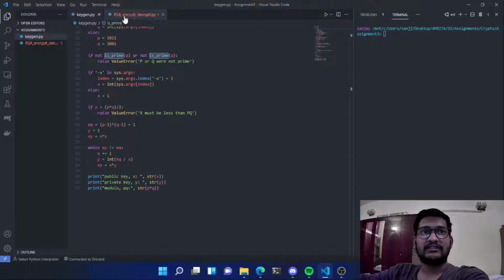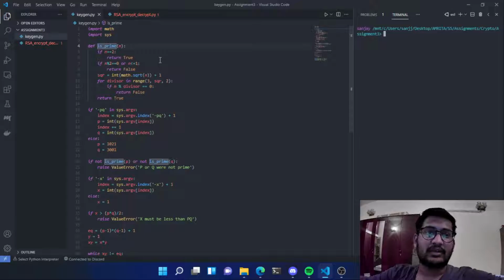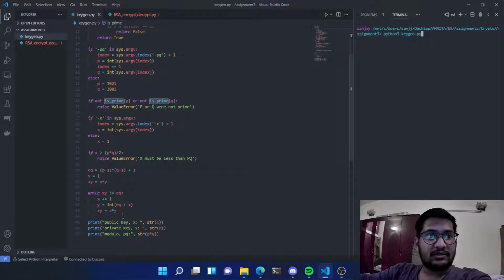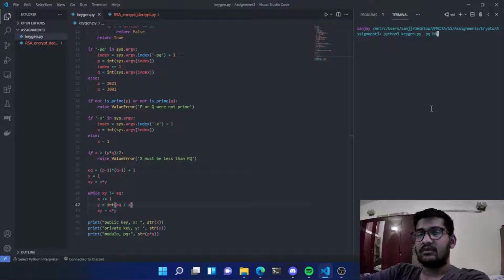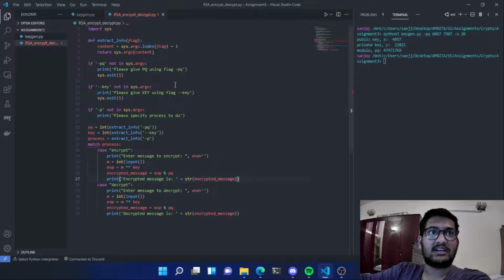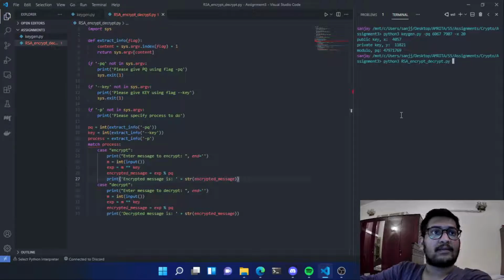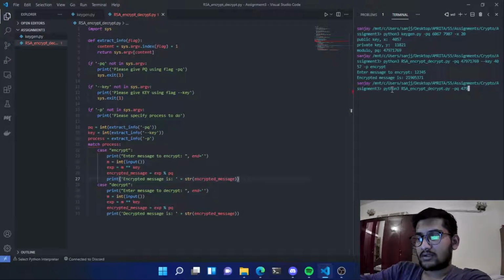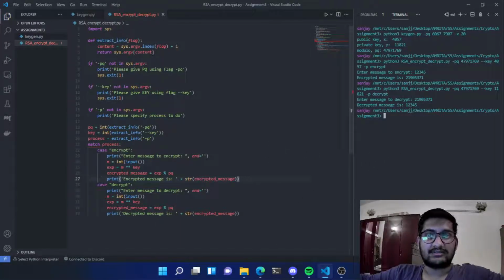RSA Algorithm Implementation in Python(AM.EN.U4AIE19057)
Sanjay Raju - AM.EN.U4AIE19057
Crypto assignment 3